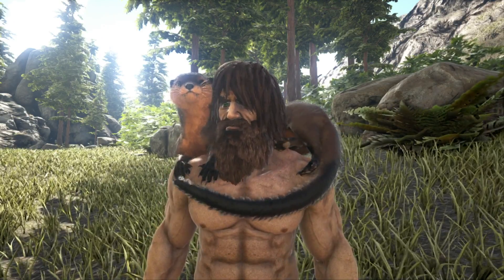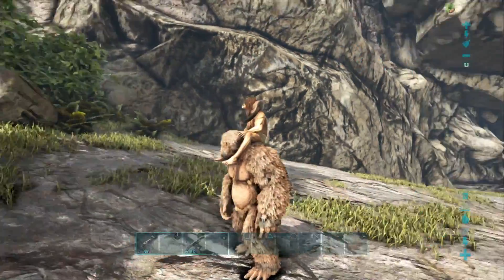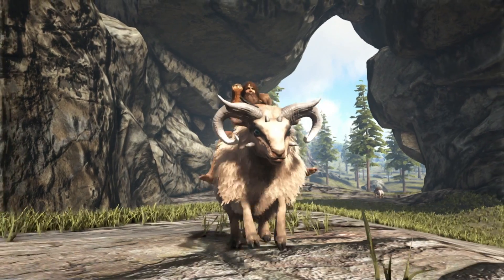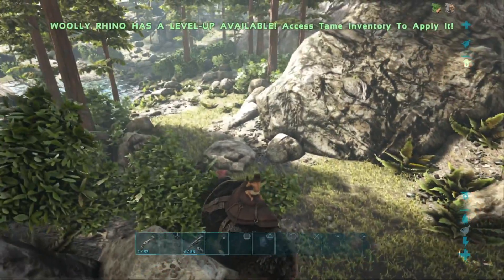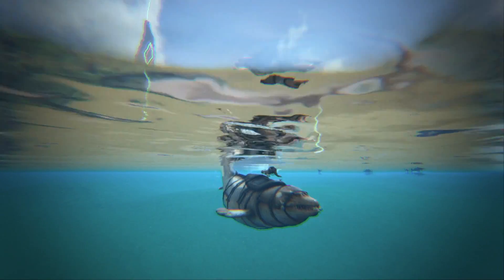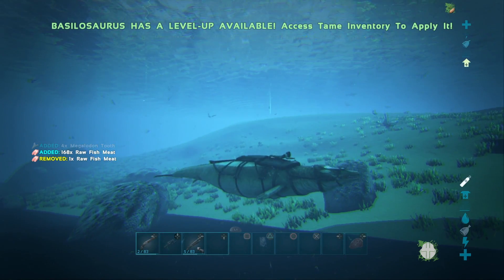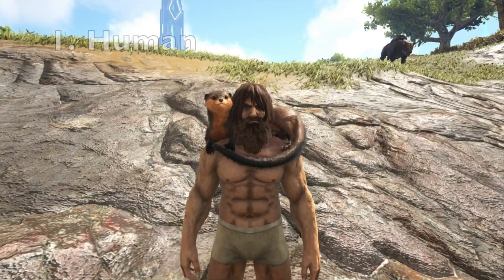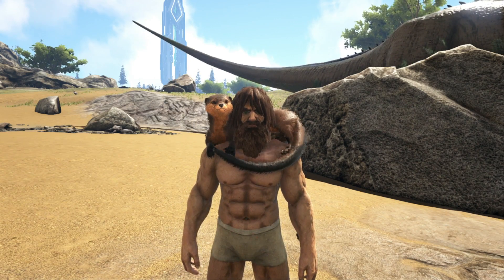Top 10 Mammals In Ark Survival Evolved!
Hi everyone today we’re discussing the top 10 Mammals in Ark Survival Evolved and why they would be good tames! Hope you all enjoy!!

A huge thank you to all the subscribers and everyone else for the support keep it up, everyone :)

Song; Jackson Breit – 679 & No Diggity